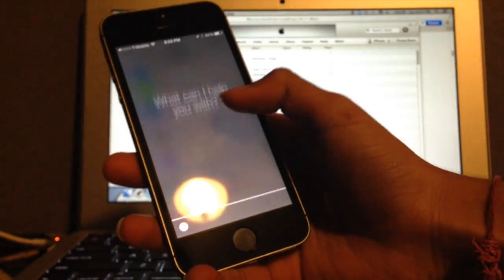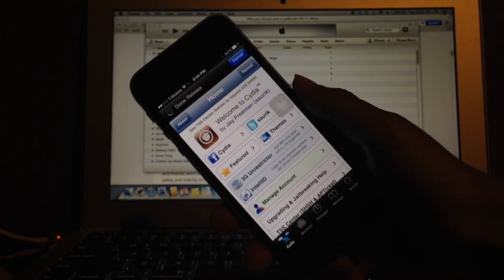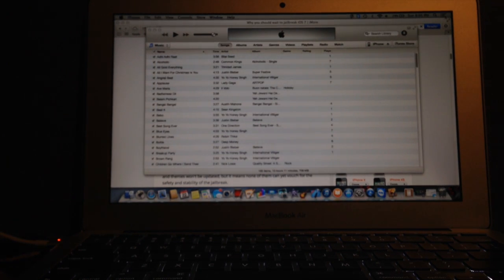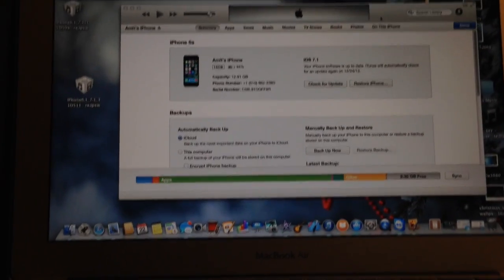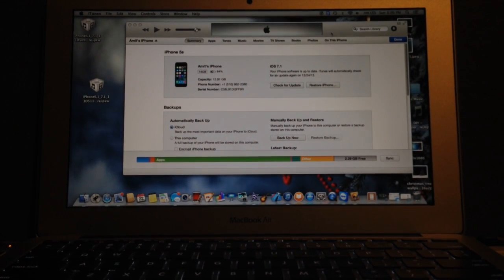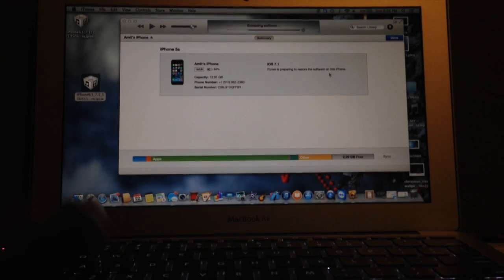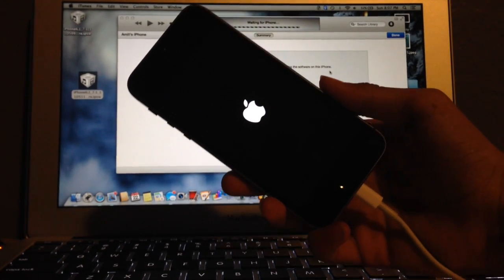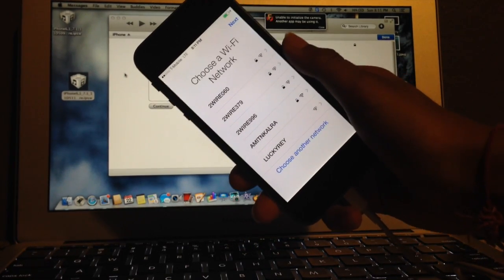How To Unjailbreak Your iPhone/iPod/iPad running iOS 7.0 - iOS 8.1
Just incase something screwed up your device or you just don't want to be jailbroken. Here is a tutorial :)